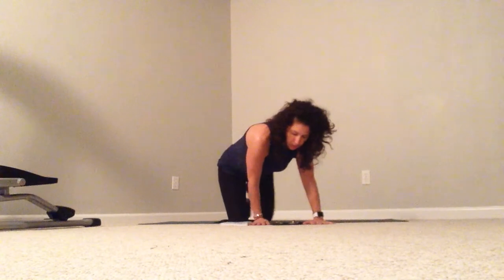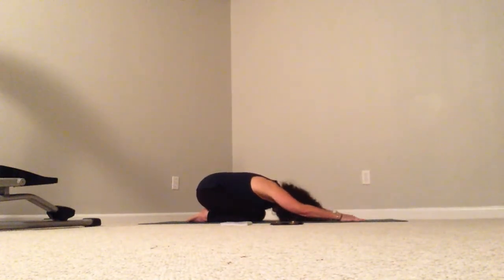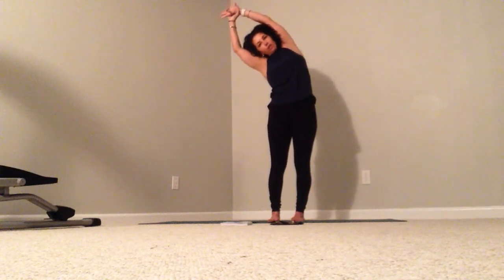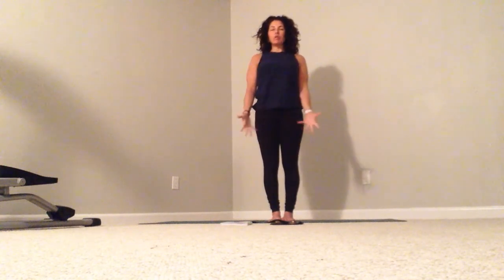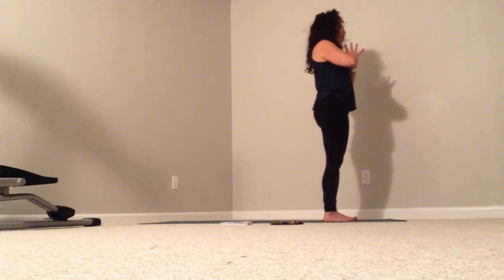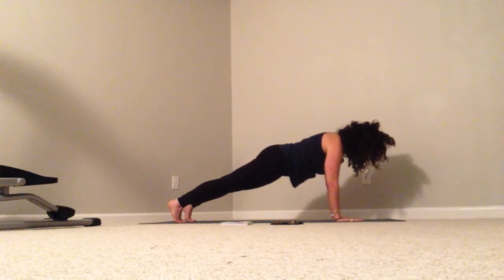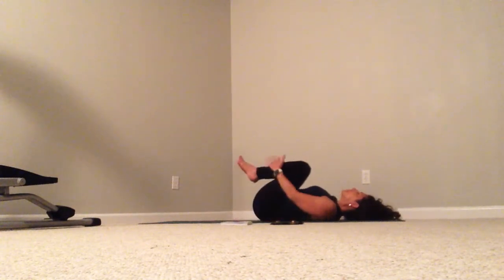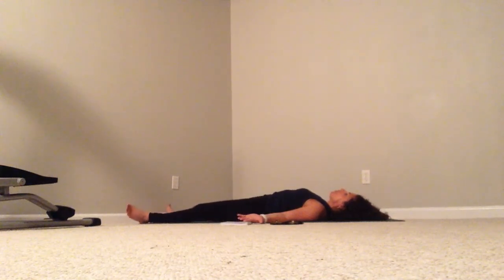BW Yoga with Melissa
Enjoy a great 30 minute yoga class with Melissa!  Grab a mat or towel or just a nice comfy space and clear your mind.  She will finish with a bit of relaxation, something we all could use!

Baldwin Wallace Virtual Wellness Program is voluntary and all risk is assumed by the participant engaging in the activities shared by Baldwin Wallace.